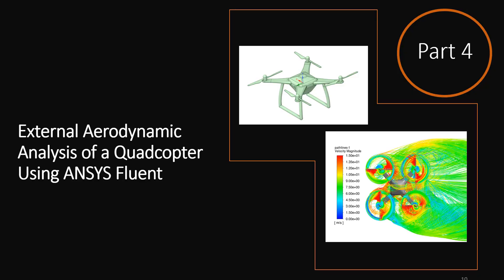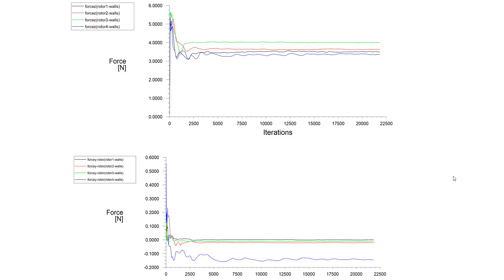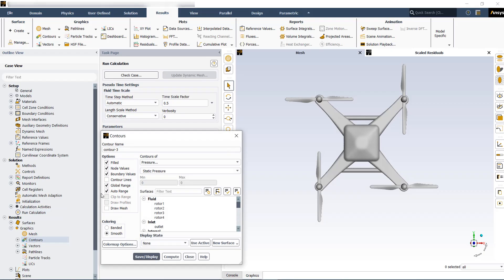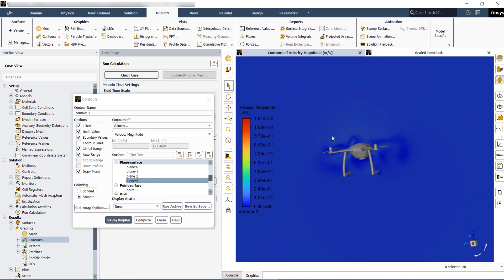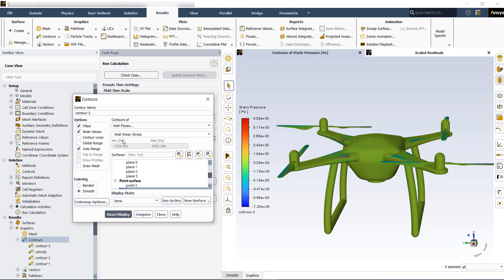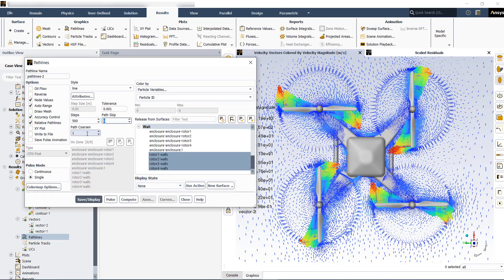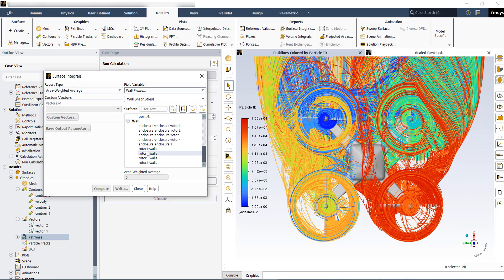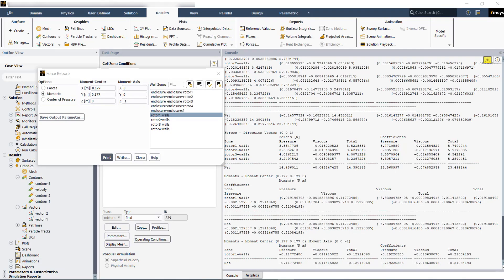Aerodynamics of a Quadcopter - Post Processing Using Ansys Fluent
This video contains the post processing of a completed model for a Quadcopter. It shows the steps needed for creating contours and vectors plots. It also details how to calculate lift forces generated by the rotors.